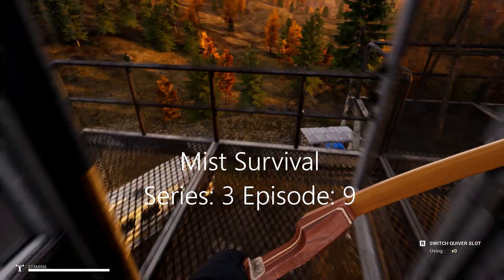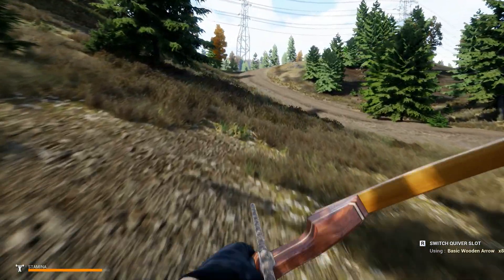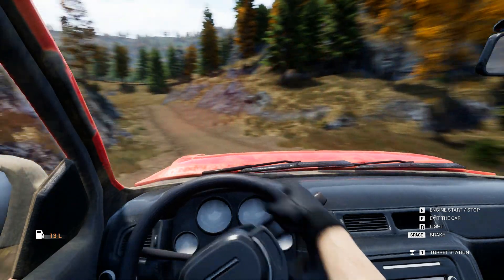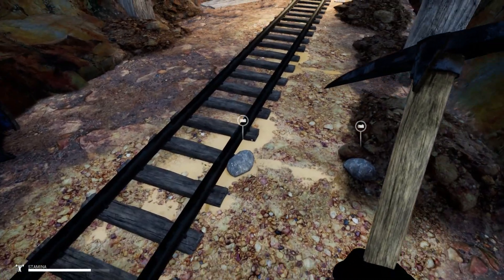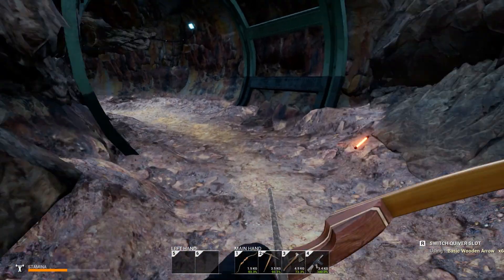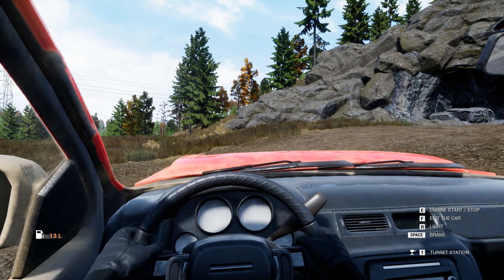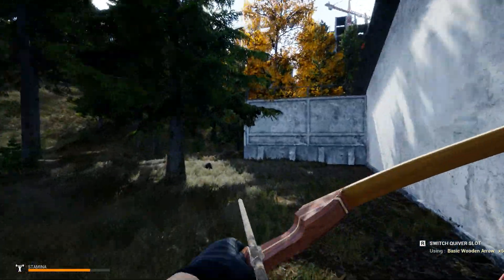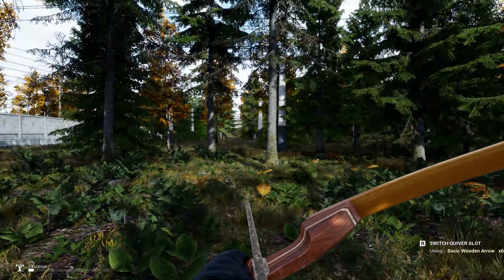Mist Survival (Gameplay) S:3 E:9 (The Mine)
With the blacksmith shop completed, I build a pickaxe and head off in search of where I think the mine is.

Outro screen animations created by and courtesy of: RIVOLTA